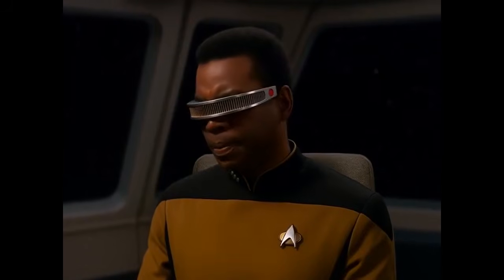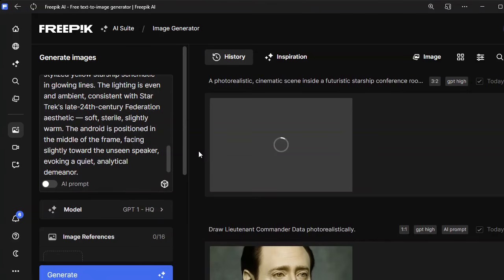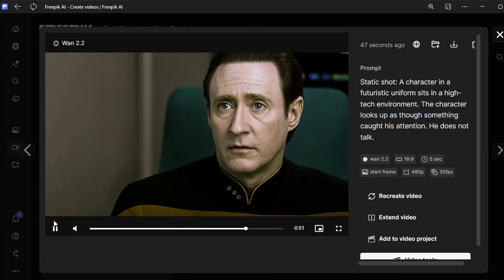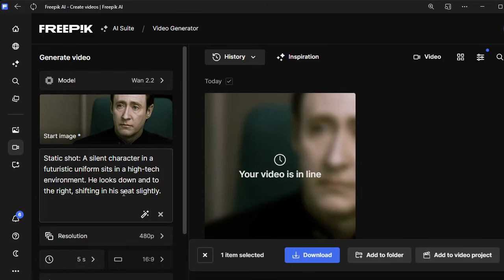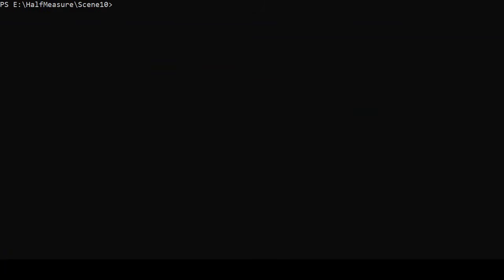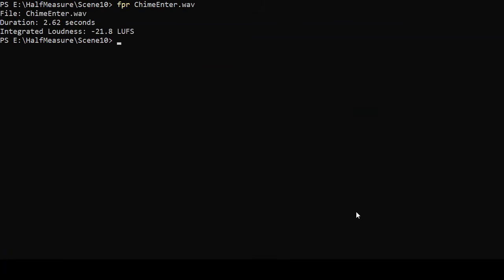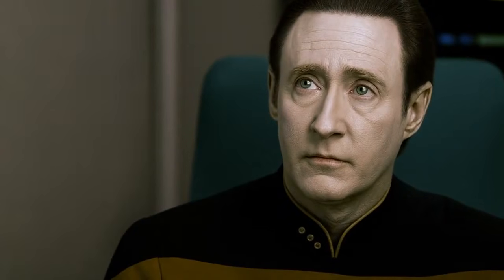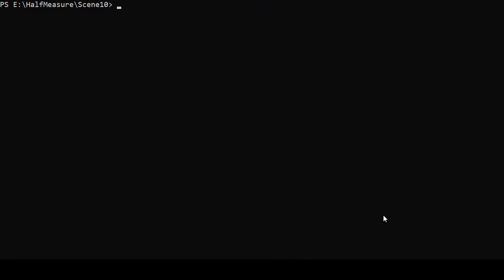Creating a Shot: Behind the Scenes of Star Trek: The Next Generation S08E01 Half Measure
Some folks in the comments of my Star Trek TNG Half Measure videos suggested I do a "behind the scenes" set of videos on how I create the episode.

I liked that idea, so I thought I might do one, and if people like it, I'll do more.

Alone on a dead Vulcan ship, a Romulan on the run seeks asylum. She claims they will use her schematics to murder millions on Nel'Kora III, but can she be trusted?

Join me as I work on a Season 8 Star Trek: The Next Generation episode. I'll release scenes and acts over time and eventually the full episode!